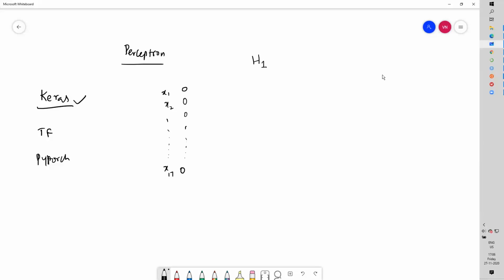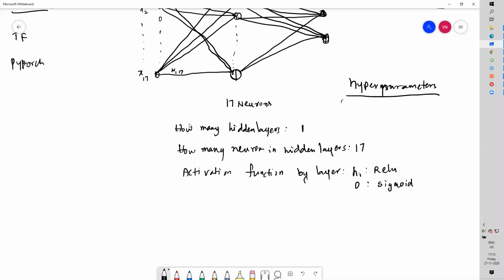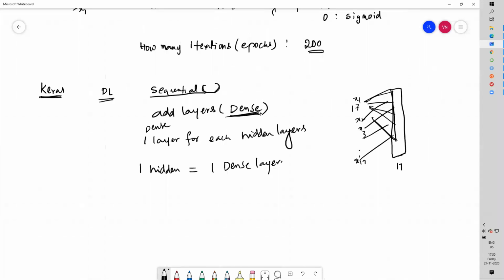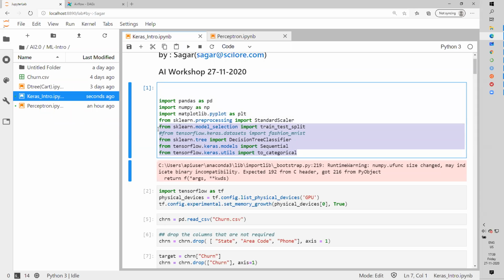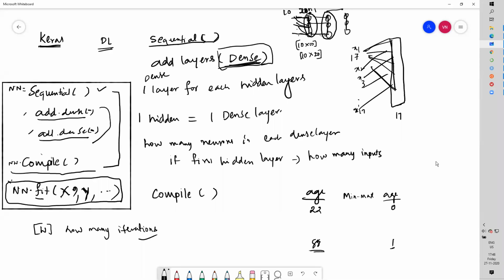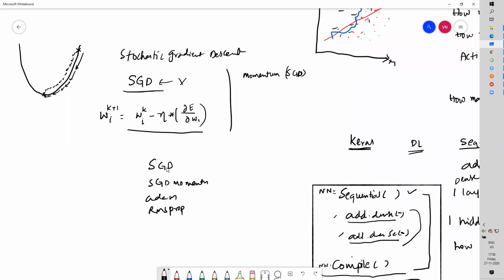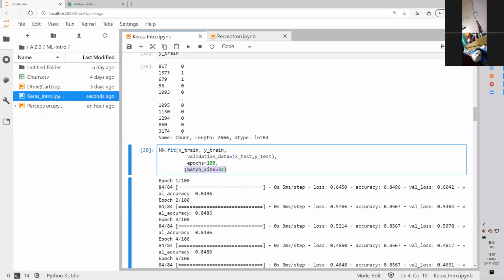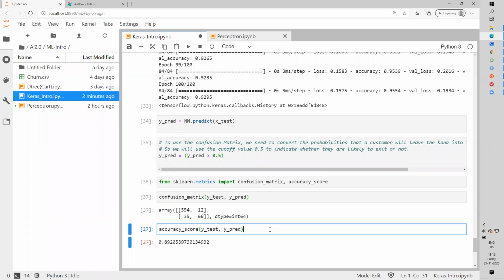Artificial Intelligence and its Applications Part-5